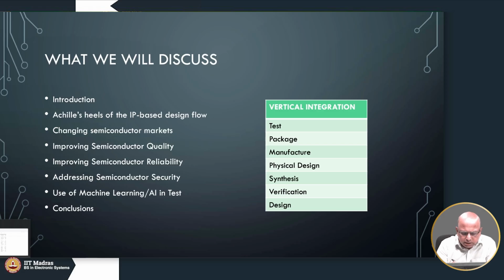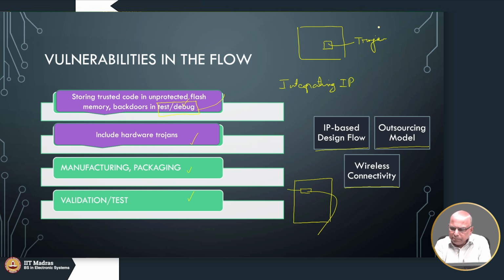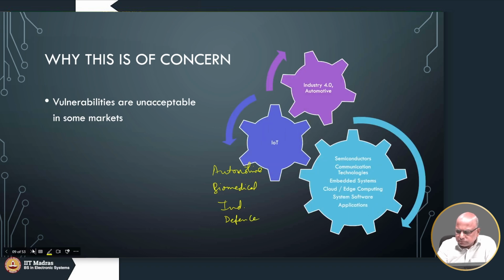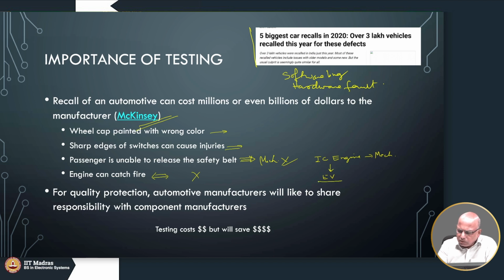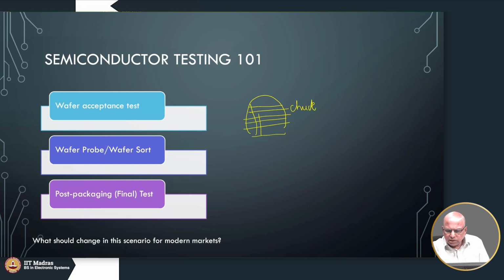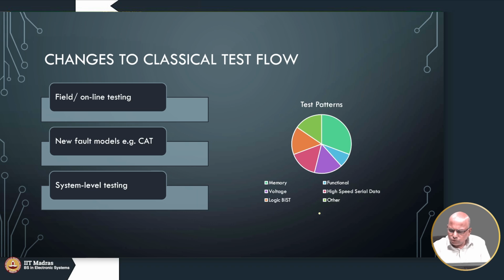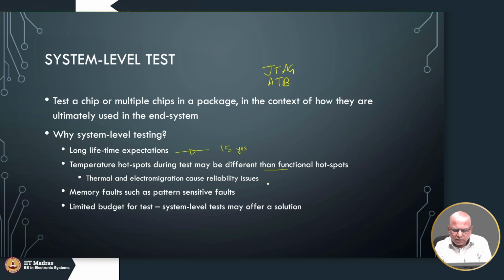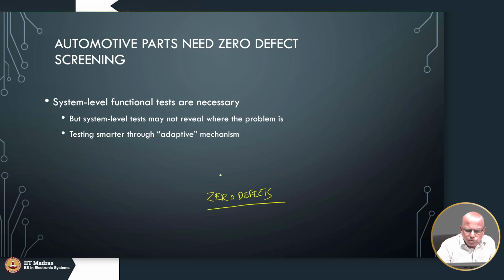W12L90 - Hardware Security & Automotive Requirements